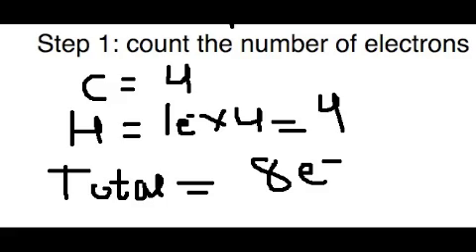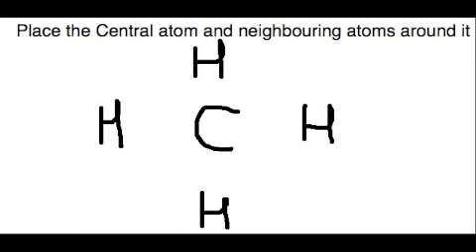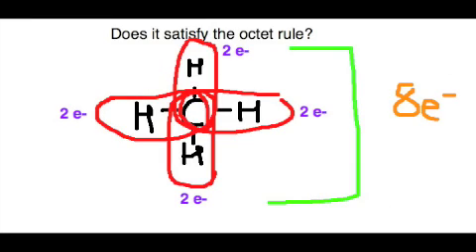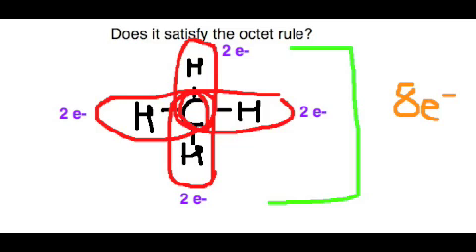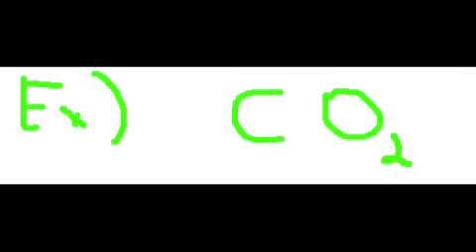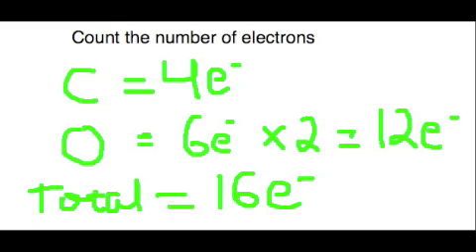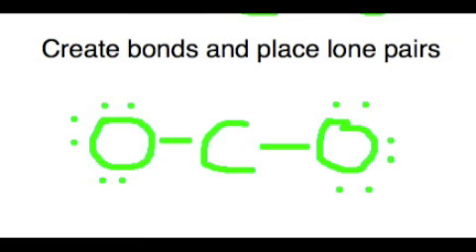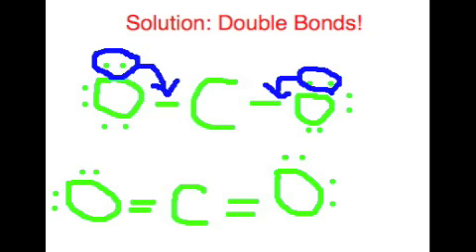Chemistry 101: Drawing Lewis Structures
A tutorial to help understand how to draw lewis structures covering single and double bonds